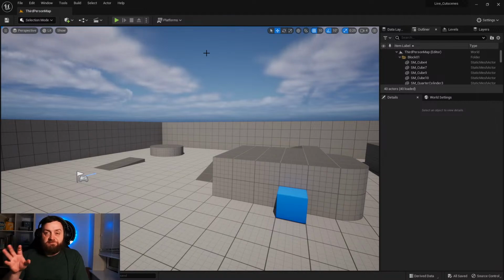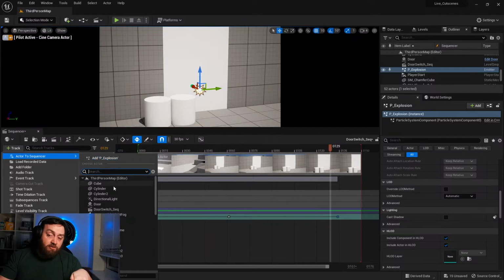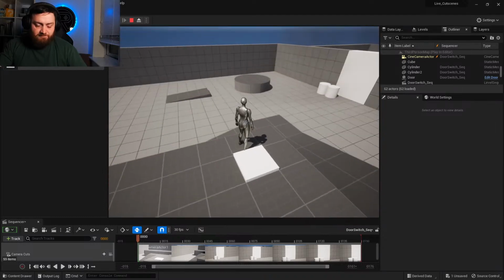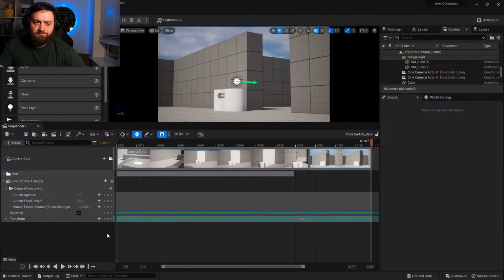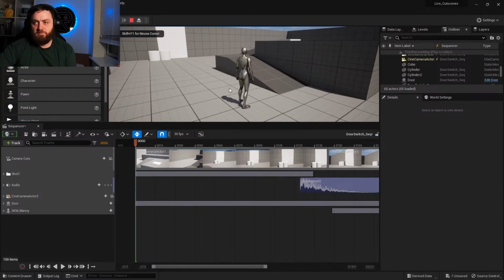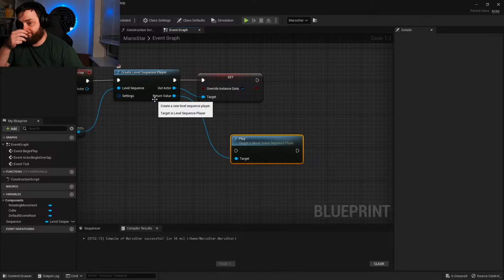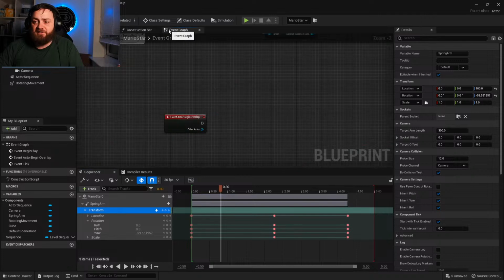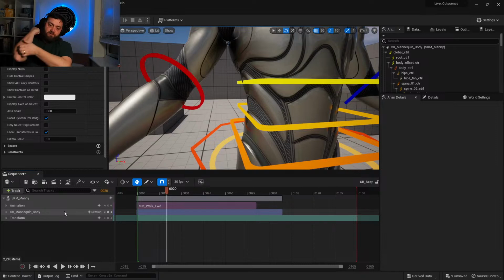Unreal Engine 5 Live Class - Cutscenes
Live Stream recorded on 11th March 2023

Join me in a live class where we go through the level sequencer and animation mode to create cutscenes and how we implement them into our projects